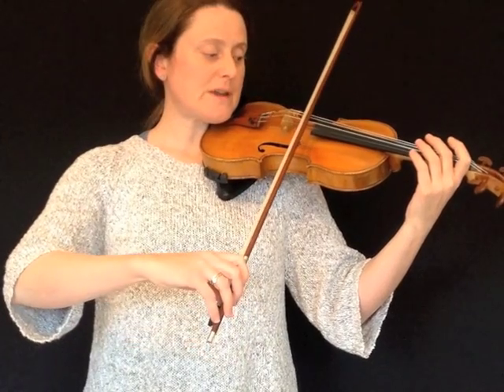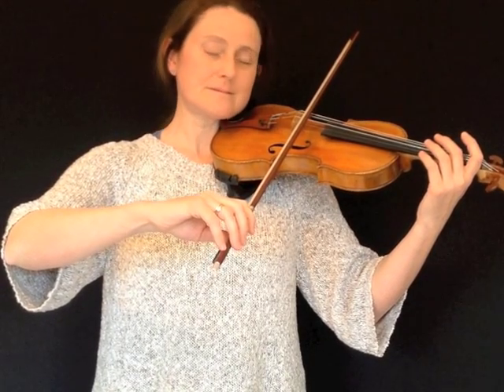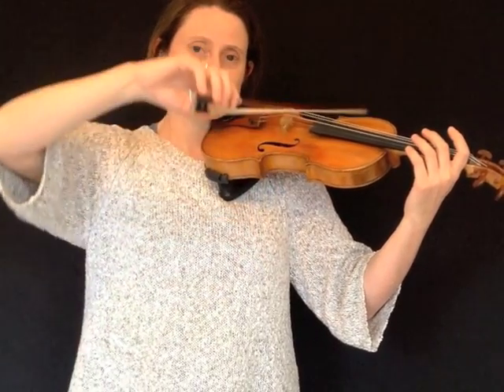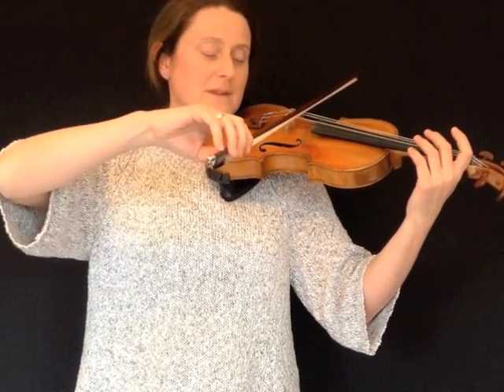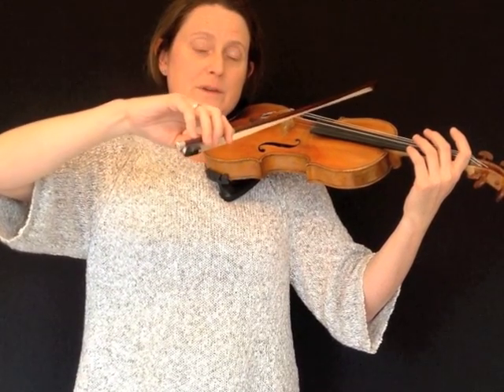Bowing on all the strings